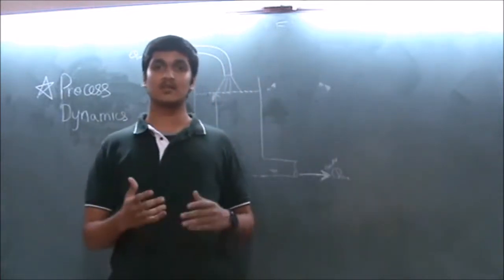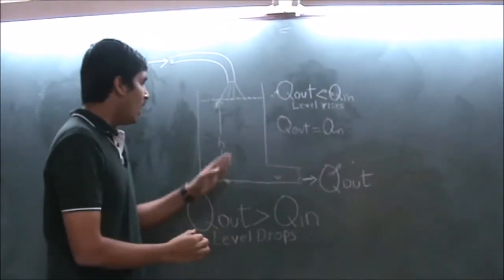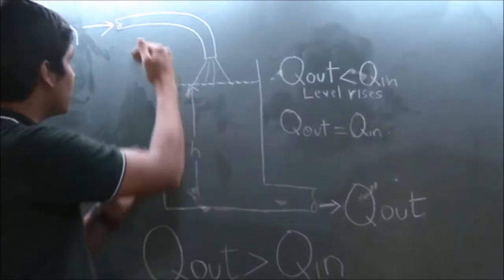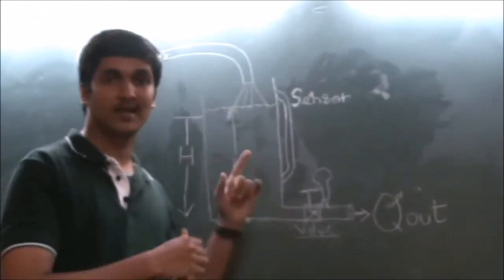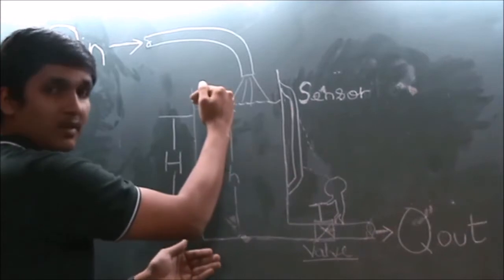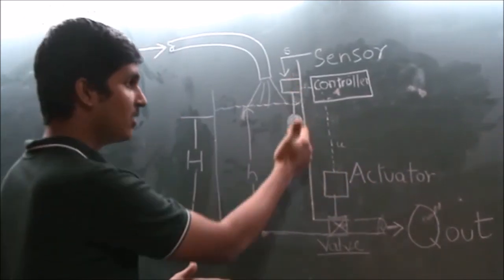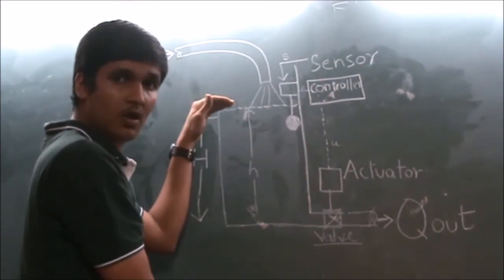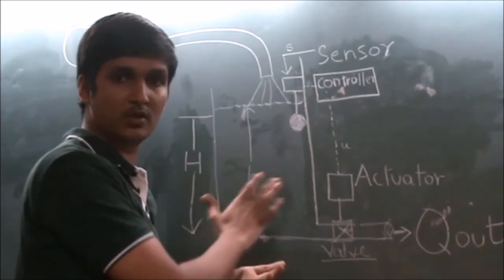Process Instrumentation Systems Mumbai University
A student Initiative to teach the subject Process Instrumentation Systems in its simplest form..!!